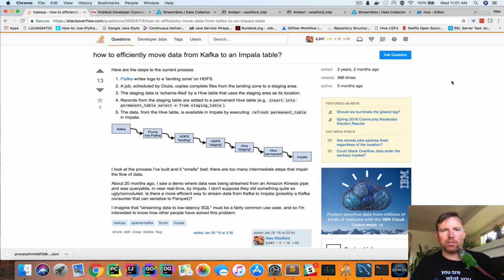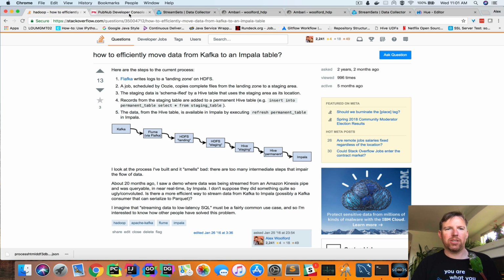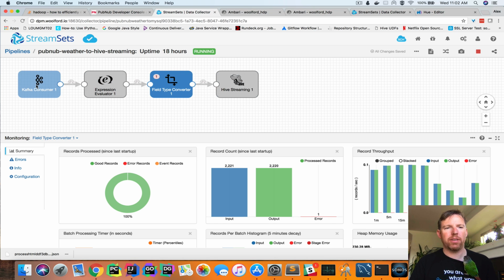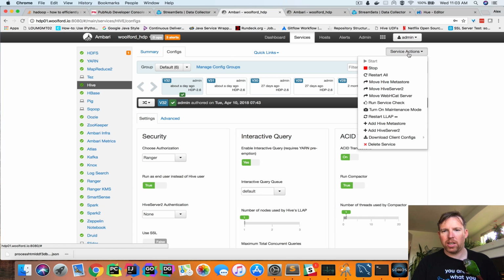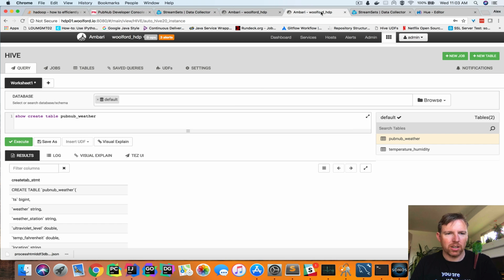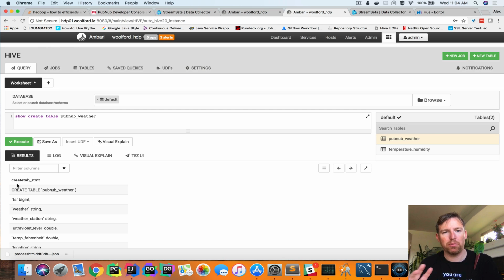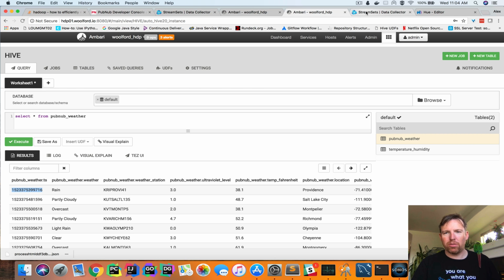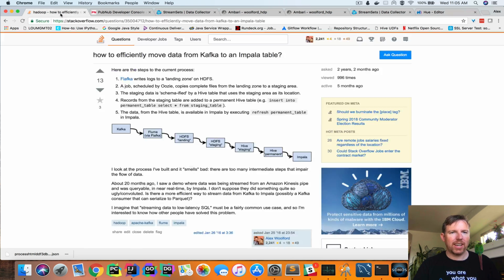Kafka to Hive/Kudu - the easy way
Here’s an example of streaming ingest from Kafka to Hive and Kudu using StreamSets data collector.